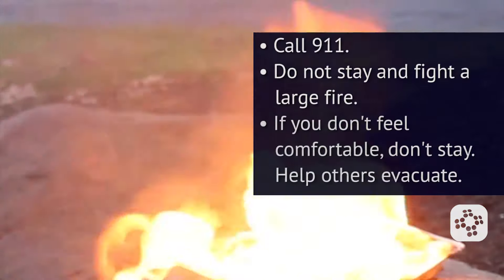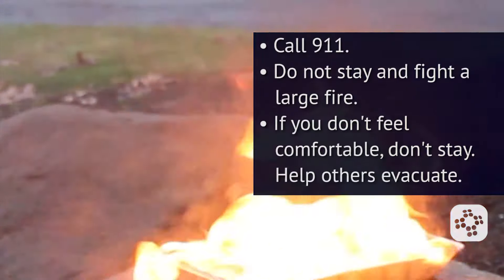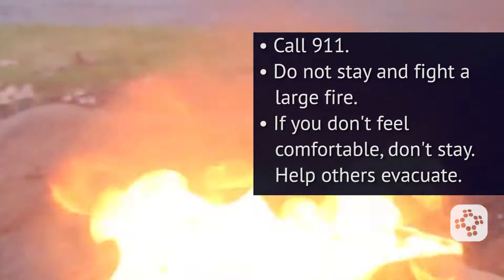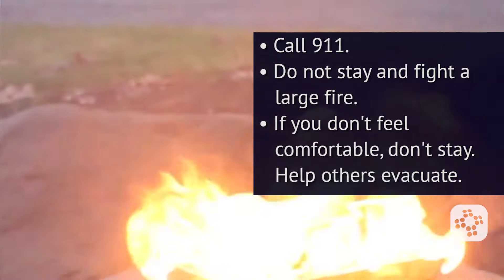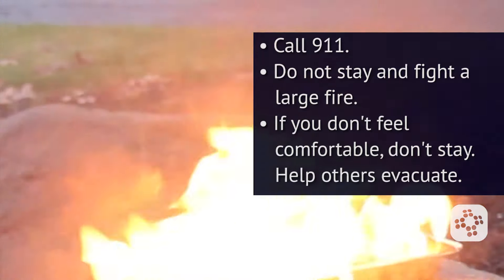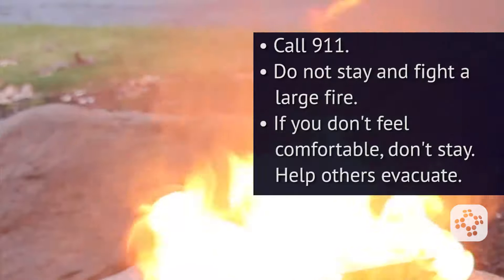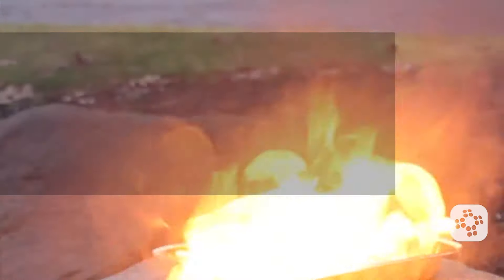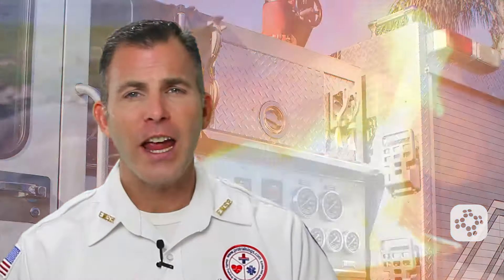Fire Extinguisher Use | Workplace Fire Safety Training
Fire extinguishers are divided into five categories - class A, B, C, D, and K. Each one is used on different types of fires. Each fire extinguisher also has a numerical rating that serves as a guide for the amount of fire the extinguisher can handle. The higher the number, the more fire-fighting power. The ABC extinguisher is the most common type for general use. It is important to know what type of extinguisher you are using and how to use it properly. As a general rule, remember PASS to use a fire extinguisher - P-pull the pin, A-aim at the base of the fire, S-squeeze, and S-sweep from side to side.